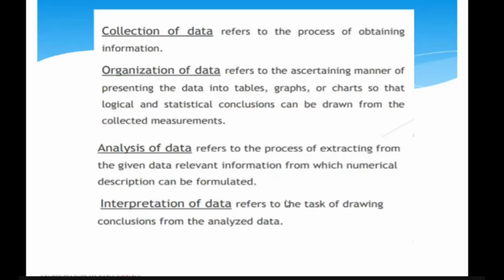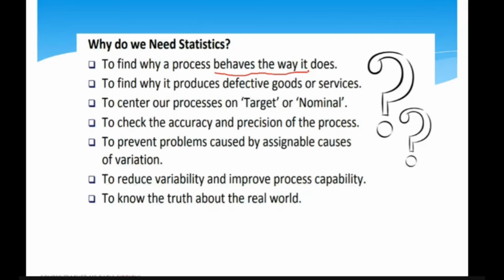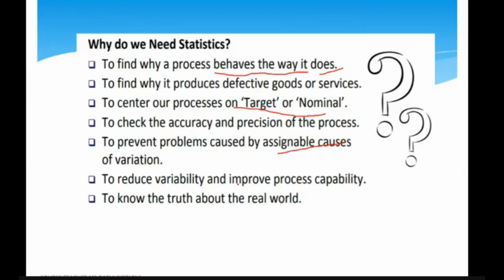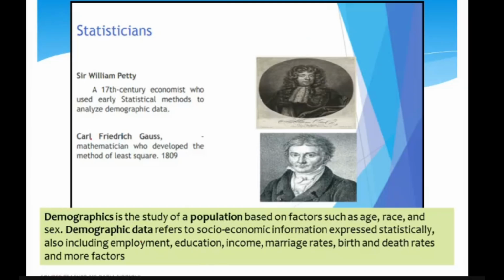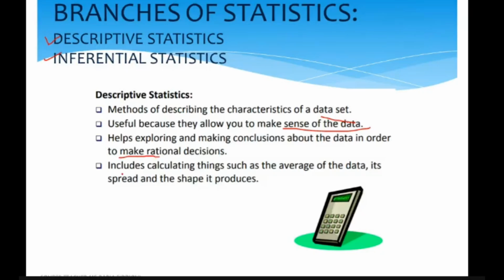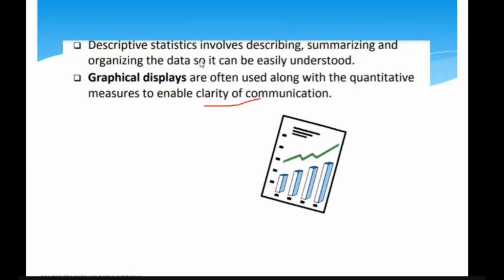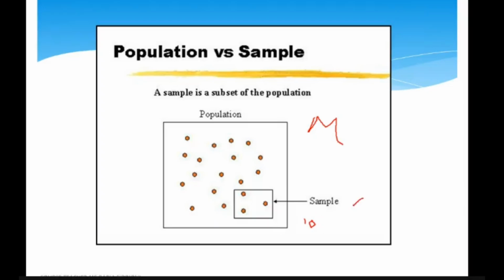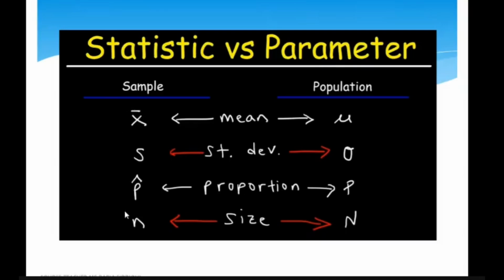What is Statistics|Inferential and Descriptive Statistics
What is Statistics|Inferential and Descriptive Statistics#statistics#engineering